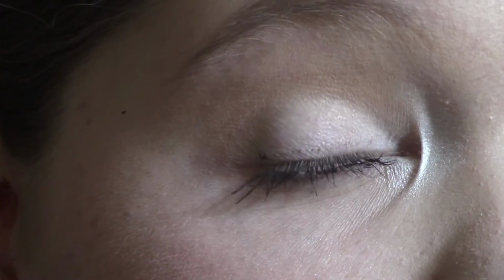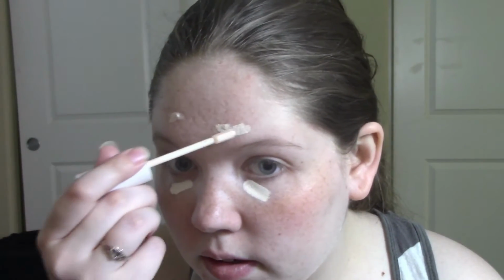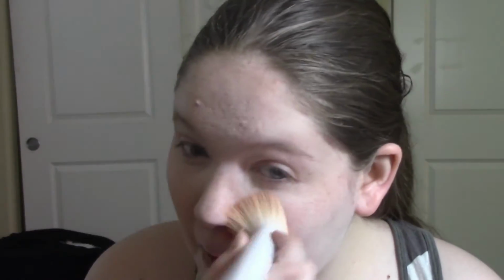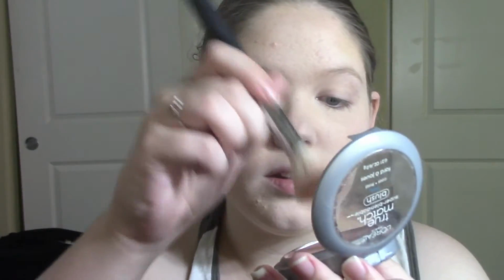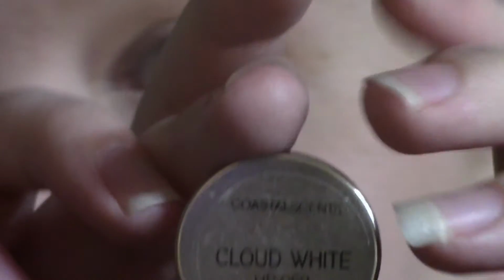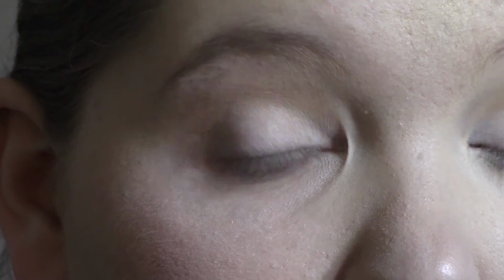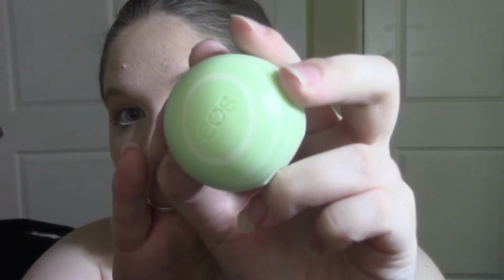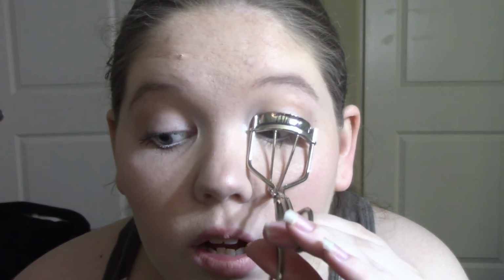Natural Simple Back to School Makeup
Products used in order:
It Cosmetics celebration foundation powder
Wet N Wild flat top brush
Maybelline fit me powder sun beige
Morphe M523 brush
Loreal True Match blush in baby blossom
Morphe M405 brush
Wet N Wild highlighting powder in blossom glow
Coastal scents eyeshadow in cloud white
Elf eyeshadow brush
Essence make me brow gel
Nyx jumbo eye pencil in milk
Essence eyeshadow single in snowflake
Maybelline lipstick in purely nude